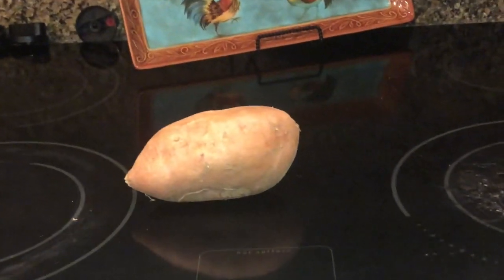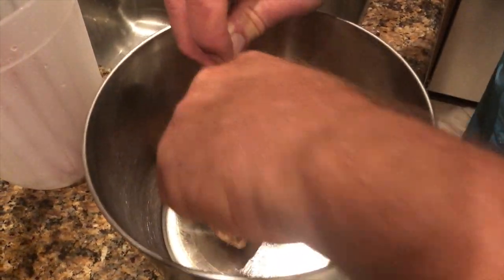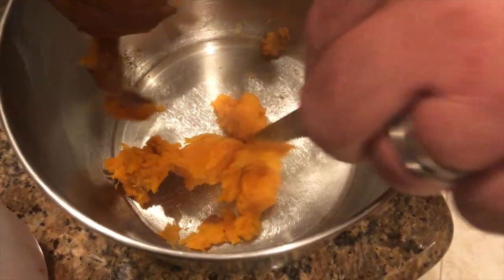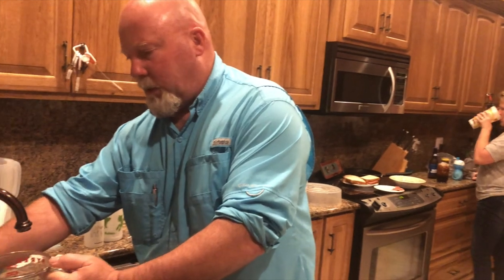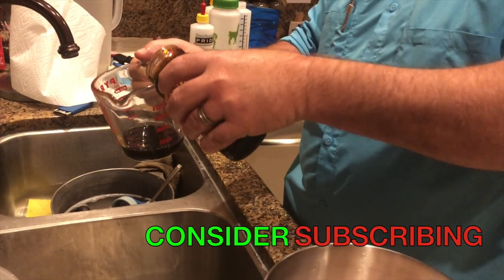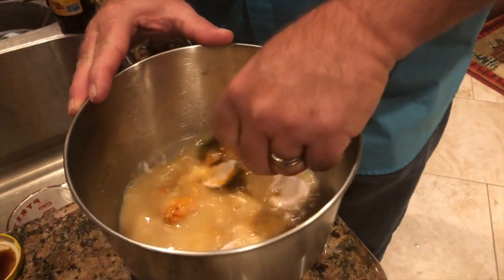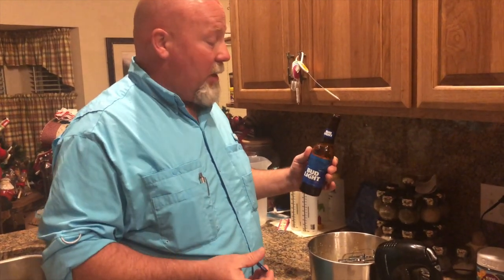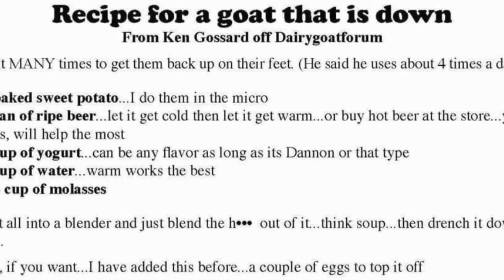How to Save a Sick Goat | Goat Home Remedy | How to Save a Goat From Dying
We will show you a great goat home remedy for a sick or dying downed goat. This is an excellent recipe for a goat that is sick and will not eat. Most of the items are basic household items in the pantry. Always take the goat temperature to determine treatment. This down goat recipe is our go to final effort when everything else fails. Our hope is this will help you save your goat with this great goat tip. Also, works great for treatment of weak goats as well. The combination gives a quick boost to the system that can help bring a goat back around in the road to recovery. No matter the breed of goat this is a great recipe.

30ML Drench Syringe

You can also follow us on many different Social Media Platforms.